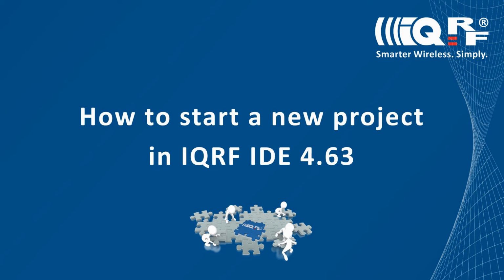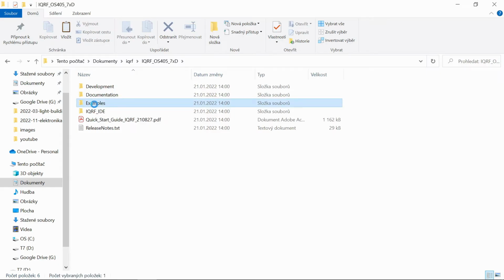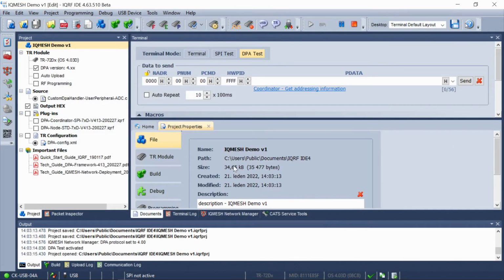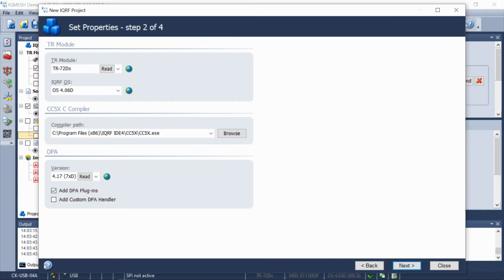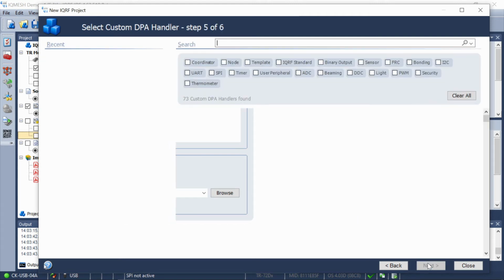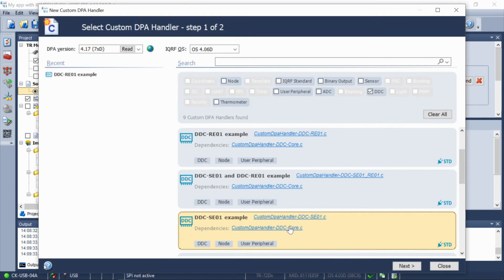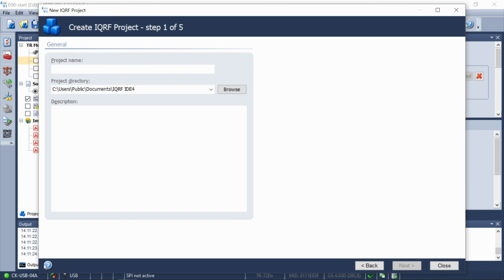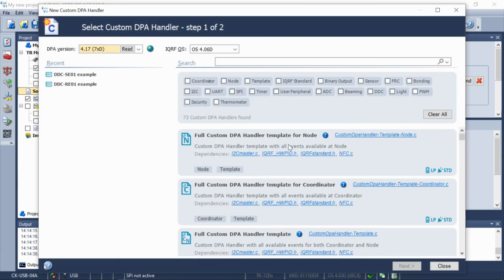How to start a new project in the IQRF IDE 4.63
0:00 About video
0:42 IQMESH Demo
2:25 IQMESH App
4:43 Non-networking Demo
5:10 Non-networking App
5:44 Empty project

Since February 2022, the creation of a new IQRF project has been significantly simplified. The startup package will no longer be downloaded from the IQRF.org website, but you just need to install a new version of the IQRF IDE and all the necessary files will be downloaded from the IQRF repository depending on the project type, the choice of hardware, operating system or DPA.

After starting the IQRF IDE application, select New Project in the Project menu and then select one of the five options.
1) IQMESH Demo
2) IQMESH App
3) Non-networking Demo
4) Non-networking App
or
5) Empty project